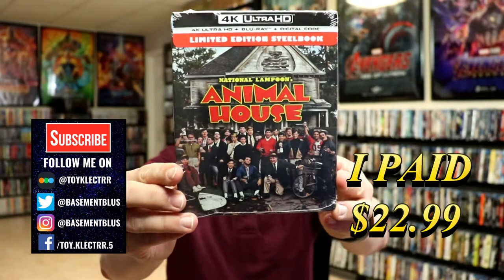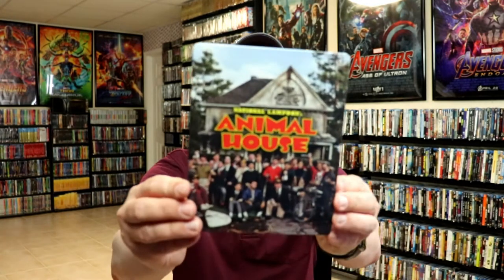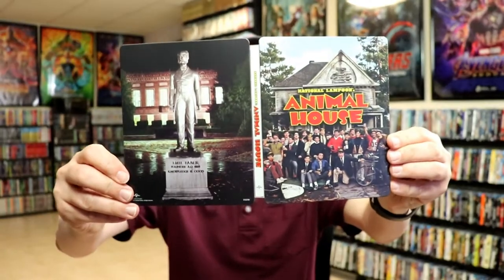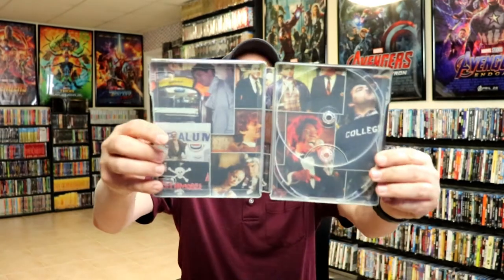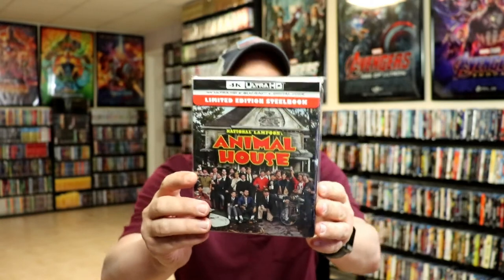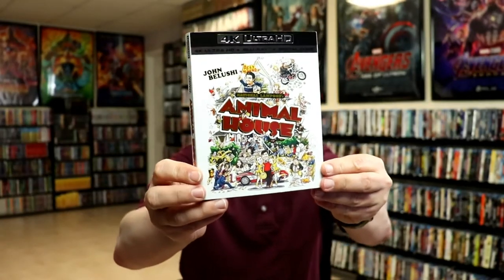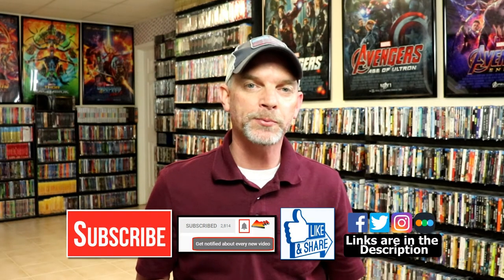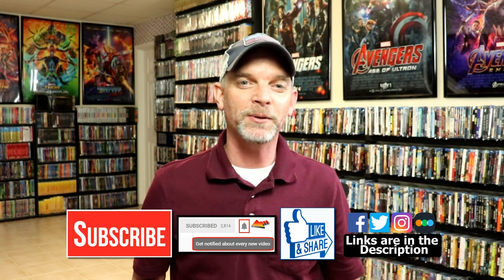Animal House 4K Ultra HD Blu-ray Steelbook Unboxing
Check out my unboxing of the steelbook for National Lampoon's Animal House on 4K Ultra HD Blu-ray!

Purchase the 4K Ultra HD Blu-ray

These are the bags I use to protect my Steelbooks and Slipcovers: